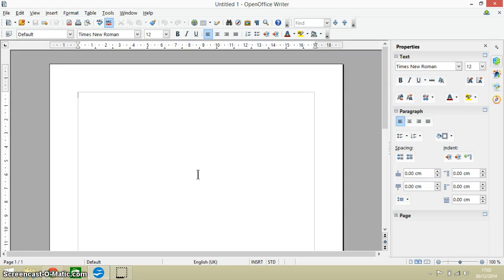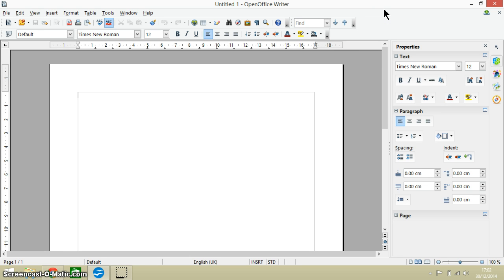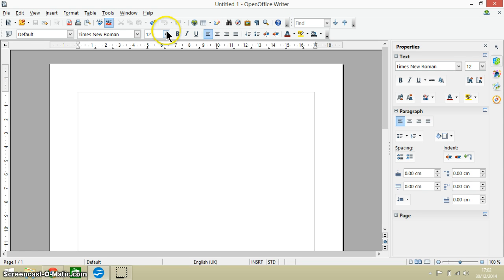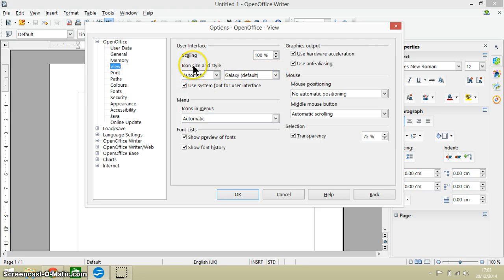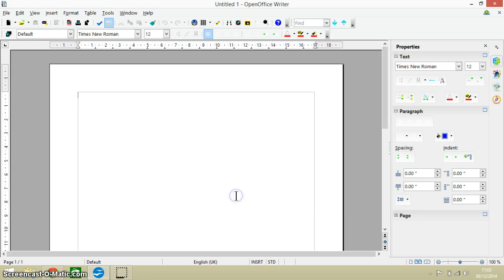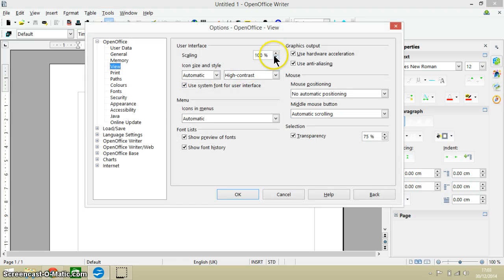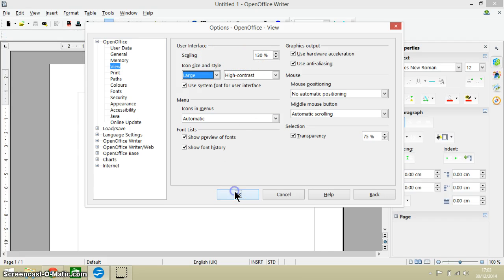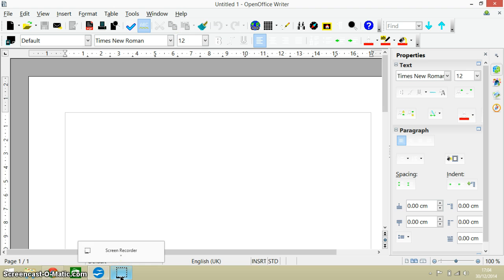Open Office- How to Change Your Icons to High Contrast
Hello.

In this video I show you how to change the standard icons in Open Office to high contrast icons. The icons are the small pictures at the top of Open Office when it is open. This is a very simple procedure- you don't have to download anything!